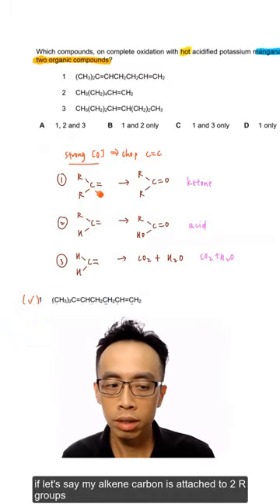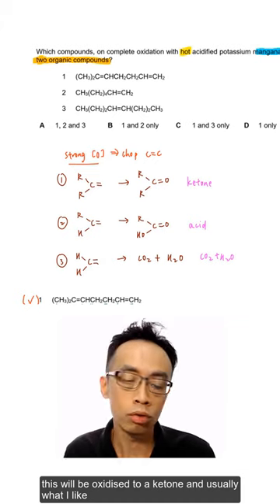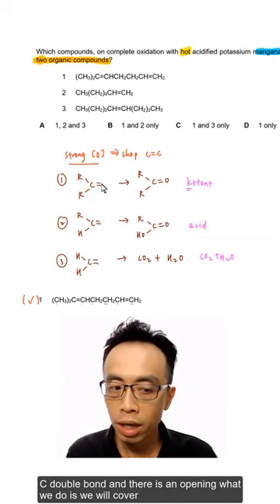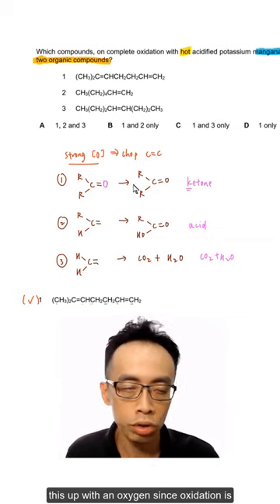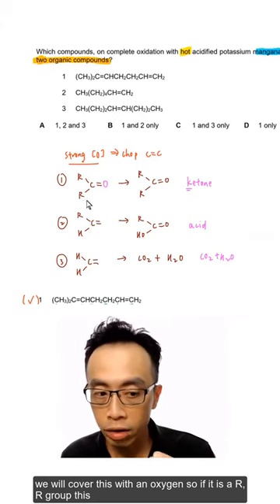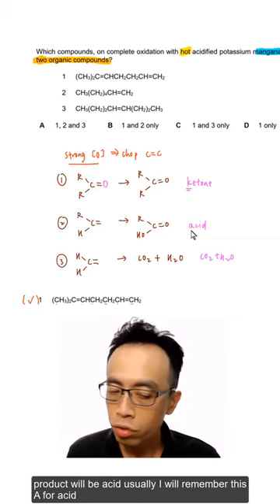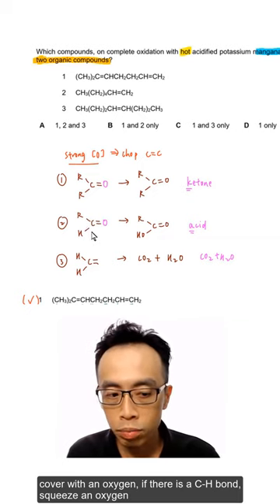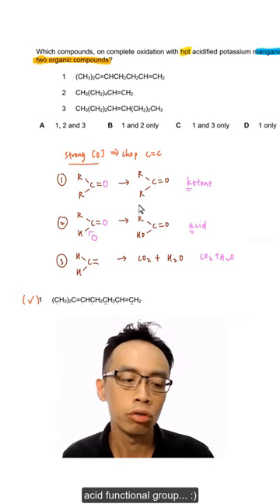Deduce products for strong oxidation of alkenes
Deduce products for strong oxidation of alkenes! Check out the full video at my channel @ChemistryGuru 🤓